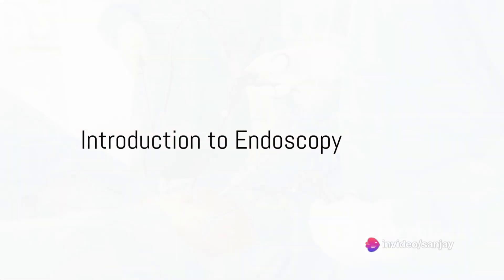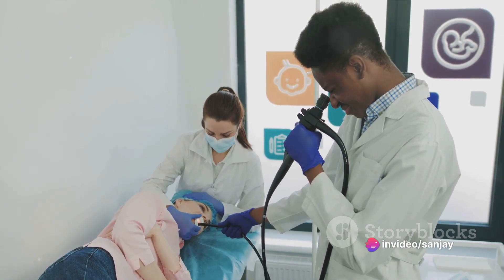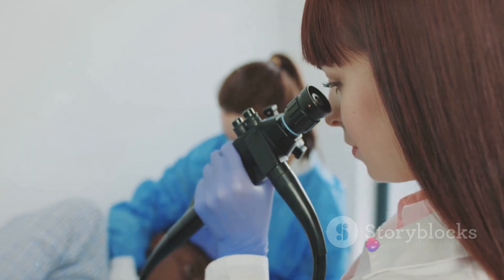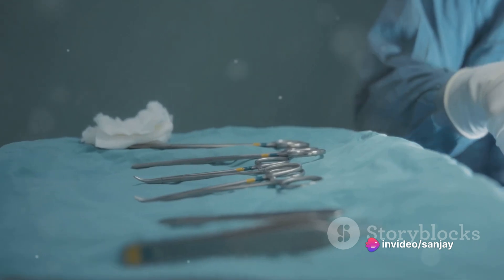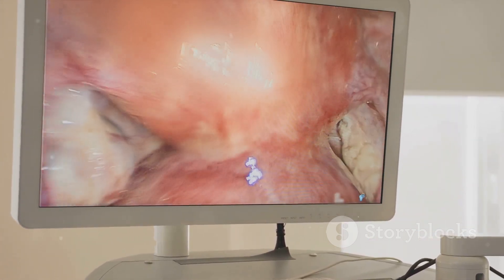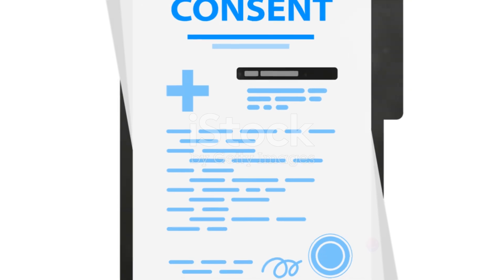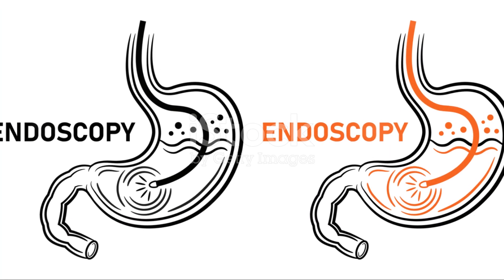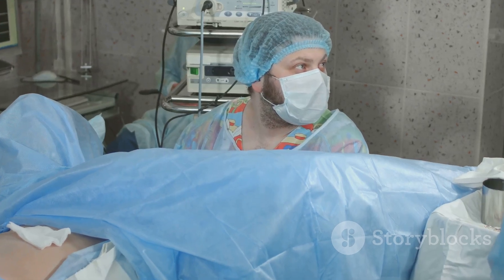Endoscopy Uncovered: A Journey Inside the Human Body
In this informative and engaging video, we dive into the world of endoscopy and demystify the procedure for you. If you've ever been curious about what goes on during an endoscopy, its uses, or the preparation steps involved, then this video is a must-watch!

Join us as we discuss the ins and outs of endoscopy, breaking down the procedure step by step. We'll explain how it works, the tools involved, and how it can be used to diagnose and treat various medical conditions.

Whether you're a healthcare professional looking to refresh your knowledge or someone who simply wants to learn more about this important medical procedure, our goal is to make it easy to understand and engaging.

So sit back, relax, and prepare to have your questions answered. Let's spread awareness and knowledge about endoscopy together!

OUTLINE:

00:00:00 Introduction to Endoscopy
00:00:22 The Endoscope
00:00:43 Tools Used in Endoscopy
00:01:01 Reasons for Endoscopy
00:01:22 Preparation for Endoscopy
00:01:43 Discussing Costs and Consent
00:01:59 Conclusion